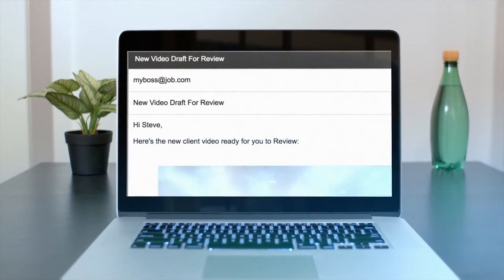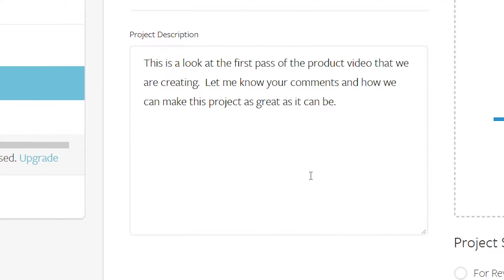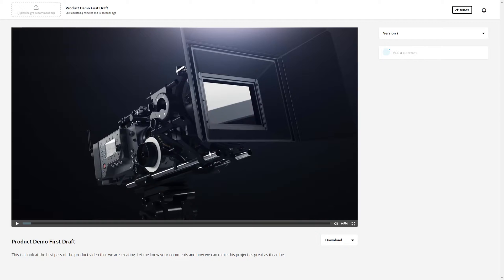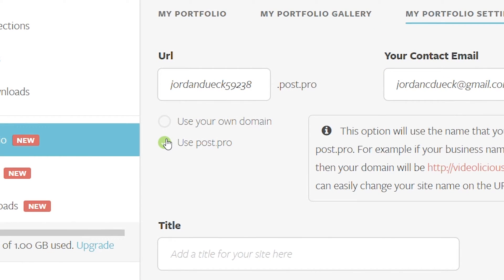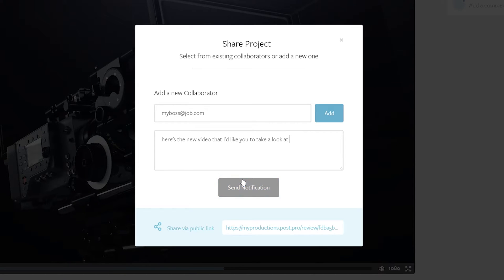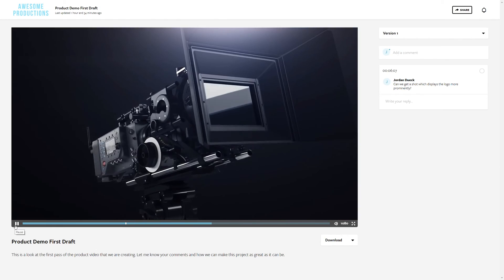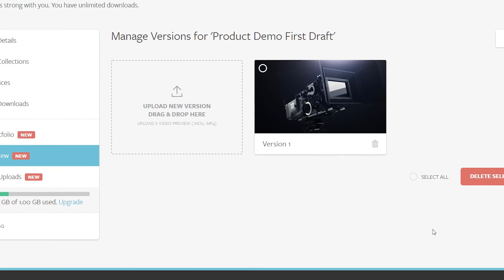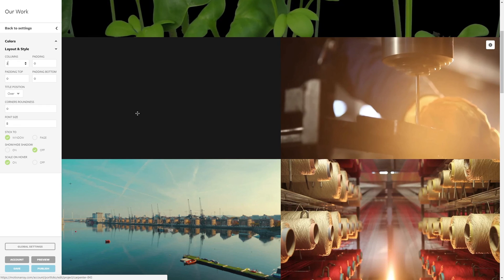How To Use The Motion Array Video Review System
In this video we take a look at how to use the motion array video review system.   This feature allows for creators to receive collaboration with their clients and co-workers to be able to work together to discuss revisions and changes to videos by using a consistent platform with features to allow frame-accurate feedback.  and check it out!